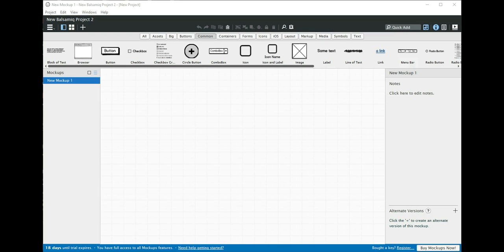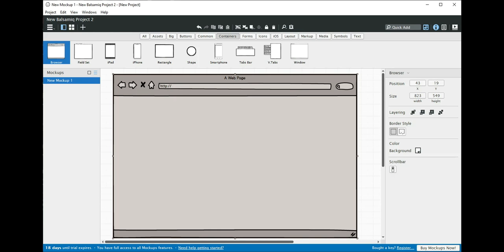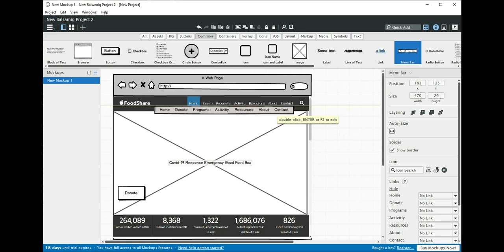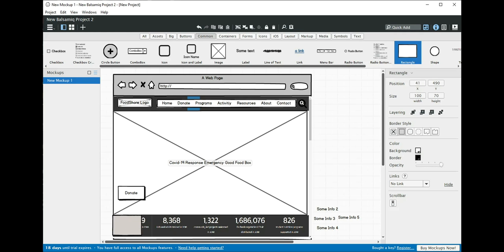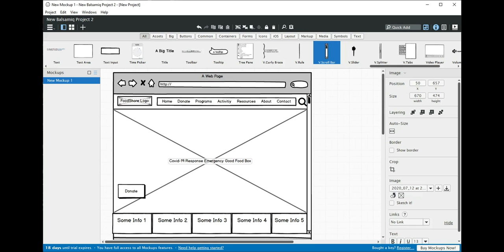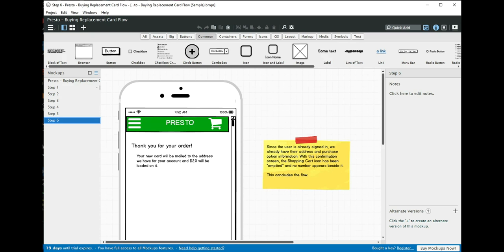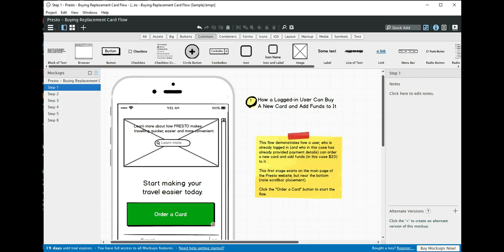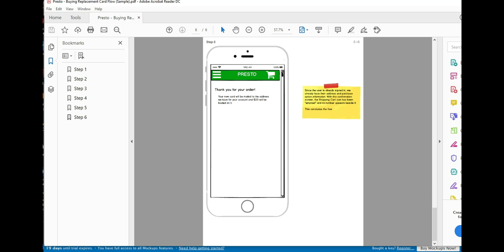Studio Session 5: Using Balsamiq for Creating a Medium-fidelity Mockup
This video takes you through the process of using Balsamiq to create medium-fidelity prototypes to illustrate user flows.